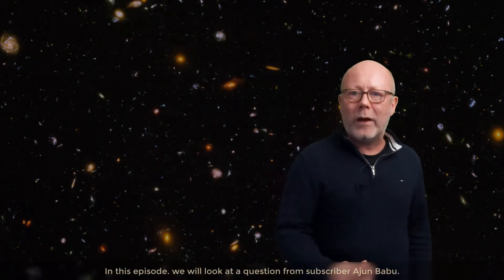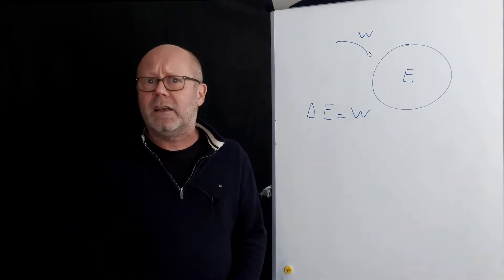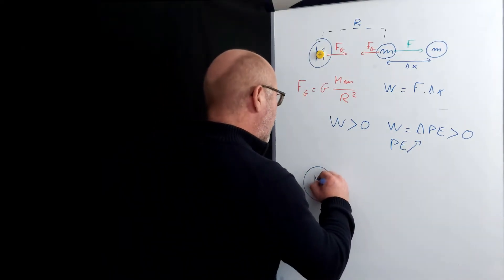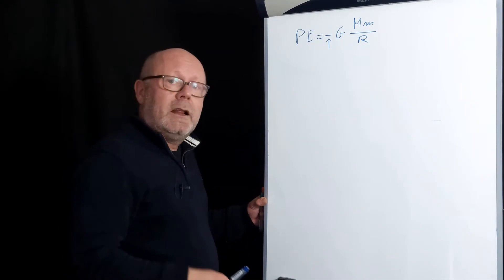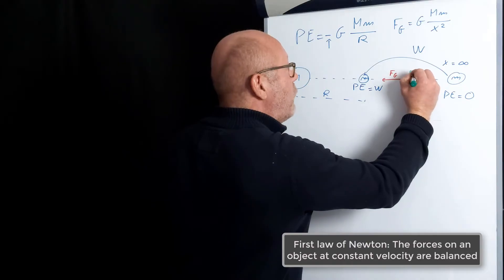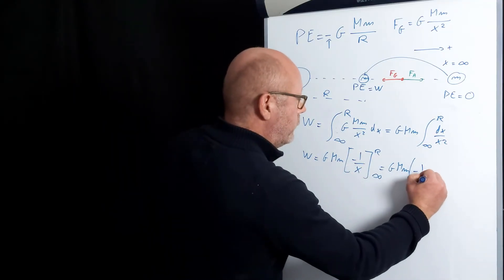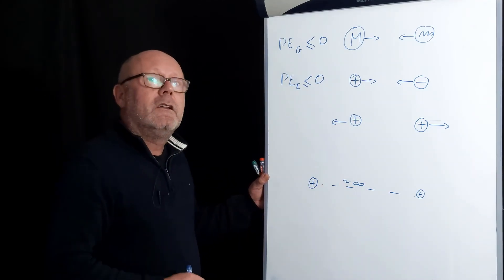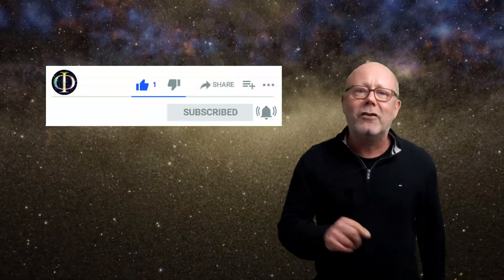Why is Gravitational Potential Energy Negative? (Gravity, Physics)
The Gravitational Potential Energy of a system of 2 masses is always negative. Why is that? According to Newton’s universal law of gravitation, when two masses are infinitely distant, the gravitational force / interaction is zero, thus the potential energy is zero. To bring them closer, the work on the system must be negative. The work being a transfer of energy, the potential energy can thus only be negative.

In a second part of the video, I also prove that by deriving the formula for gravitational potential energy: a minus sign appears while all the variables involved are positive in nature.

Finally, the last part of the video widens our understanding with a generalisation: The sign of potential energy is negative when the interaction is attractive, and positive when it is repulsive.

0:00 – Why is gravitational potential energy always negative (Introduction)
0:37 – Reminder that work is a transfer of energy (notion needed for the proofs that follow)
1:33 – Explains why gravitational Potential energy is always negative
4:02 – Deriving the formula for gravitational potential energy (based on Newton’s Universal Law of Gravitation)
7:10 – Sign of potential energy (general rule)
10:31 – Conclusion and card links to useful videos:

For a deeper dive into the basics of Gravity, here is a fantastic course on the subject:

Footage credit (Space background at end of video):
Traverse galaxy, F. Summers, G. Bacon (STScI). Simulation: C Hummels, P. Hopkins (CalTech) and A. Wetzel (UC Davis)